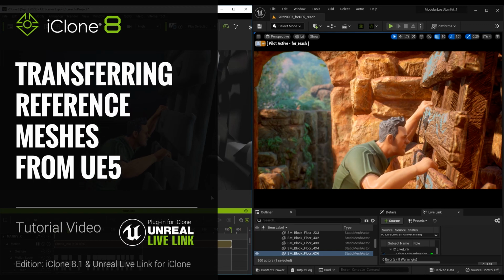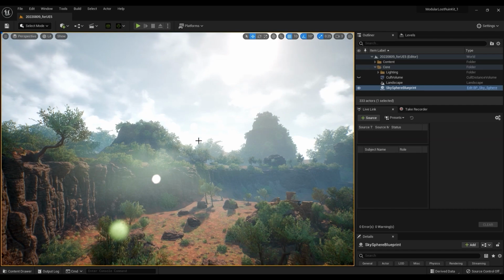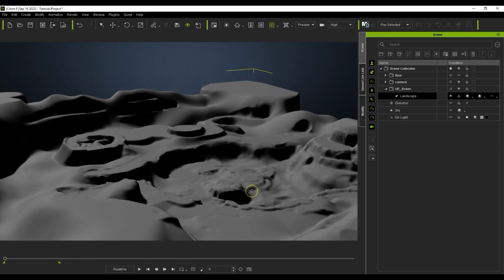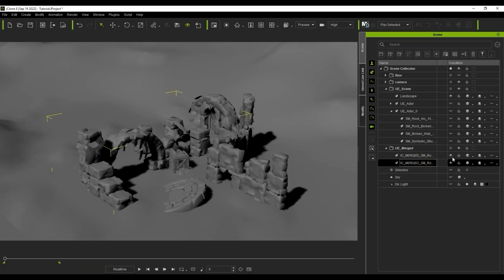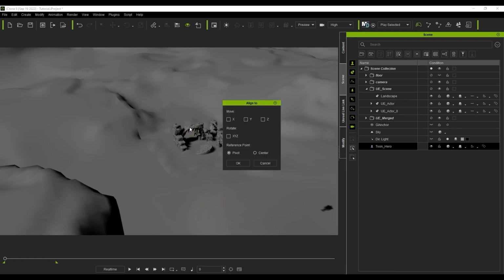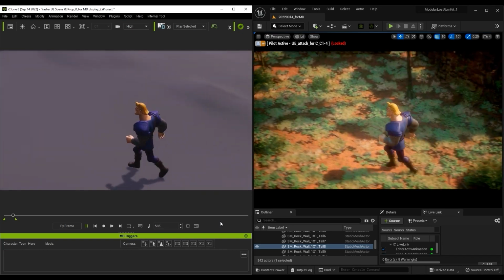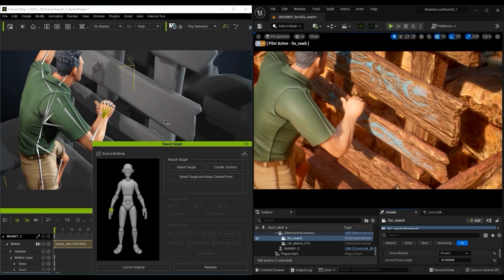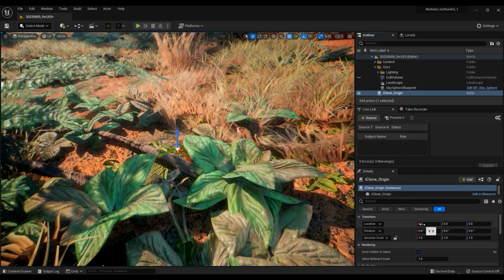Unreal Live Link Plug-in Tutorial - Transferring Reference Mesh from UE5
The Unreal Live Link plug-in for iClone now allows you to quickly and easily export any mesh from your Unreal project into iClone to use as a reference for your character’s interactive motions with the environment around it.  This includes the landscape as well as any prop meshes in your scene.  In this tutorial, you’ll learn the simple process of how to export any mesh from Unreal into iClone with various options, and a couple of quick animation tips including the Edit Motion Layer and Reach Target tools.

00:00 Intro
00:38 Exporting Reference Mesh from UE5
03:15 Positioning Target Character
04:57 Motion Editing & Reach Target
06:08 iClone Origin